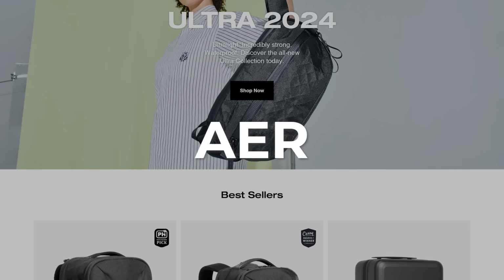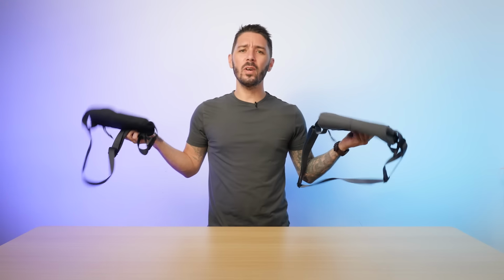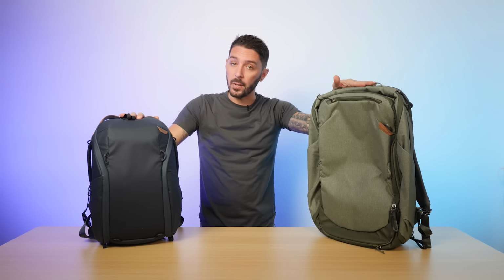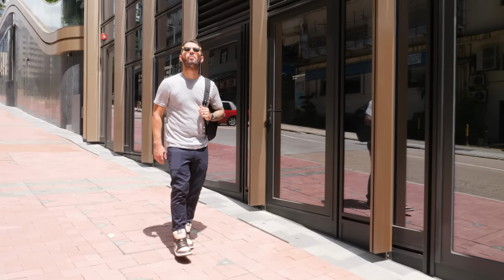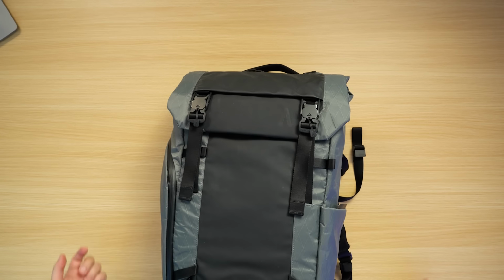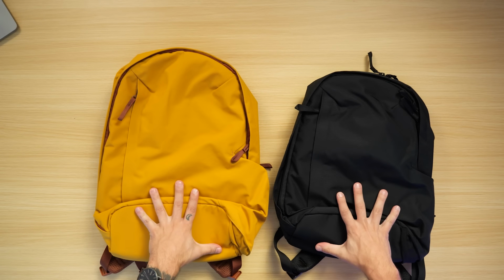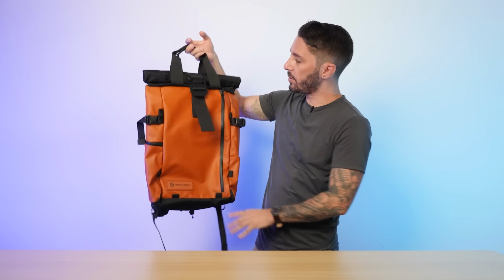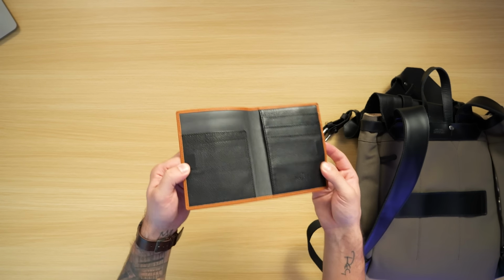🚨 15 BEST Black Friday Deals for Backpacks, Slings & Travel Bags 🚨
If you are looking to grab a bag this Black Friday, be sure to check the killer deals below!

00:00 - Intro
0:15 - Aer
0:56 - Bellroy
1:33 - Modern Dayfarer
2:16 - Black Ember
3:03 - Peak Design
3:43 - Tortuga
4:26 - Unbound Merino
5:12 - Alpaka
5:54 -  Boundary Supply
6:33 - King Kong
7:15 - Moment
8:00 - Pakt
8:54 - WANDRD
9:33 - Trobadour
10:06 - Harber London